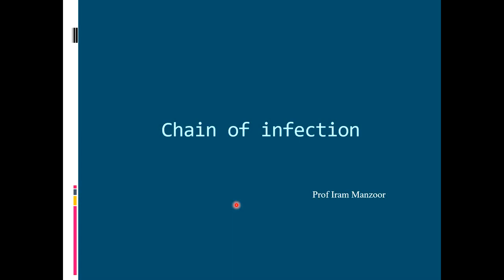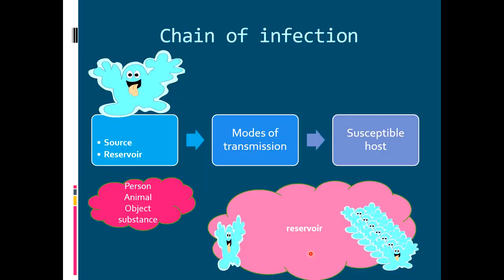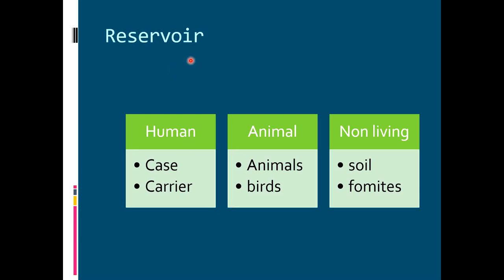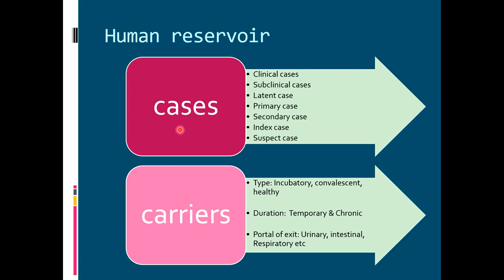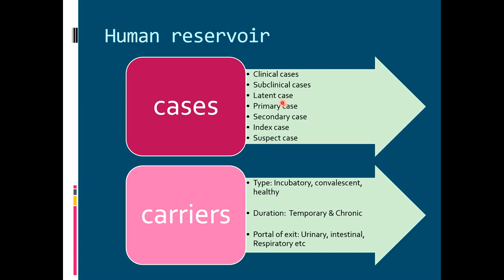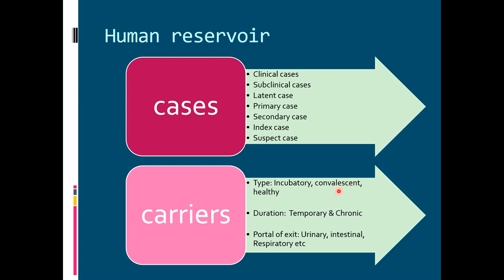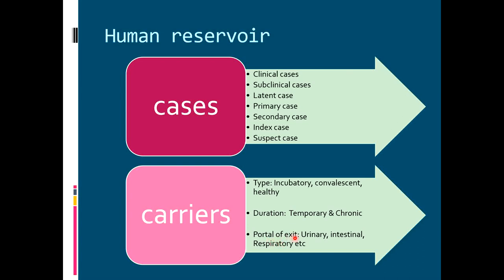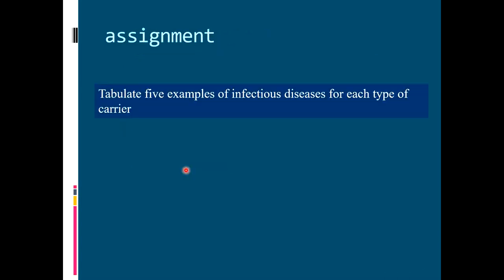Lecture of Prof. Dr. Iram Manzoor on Topic of Chain of Infection